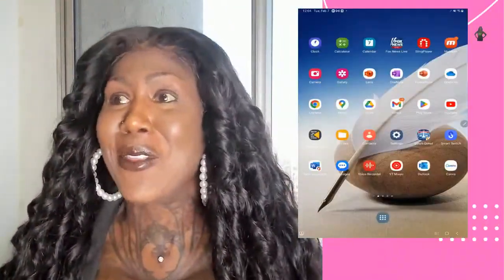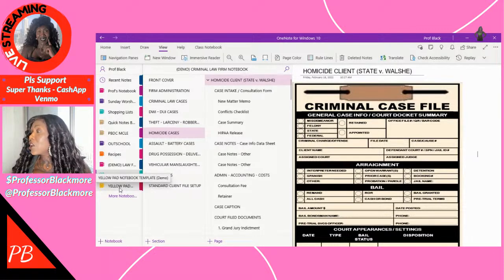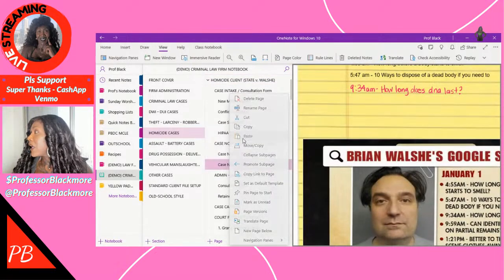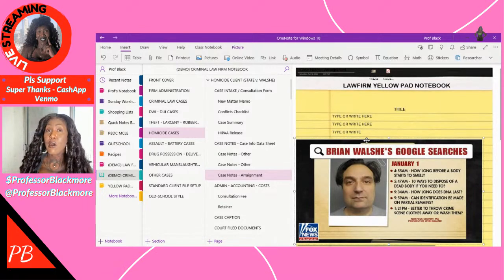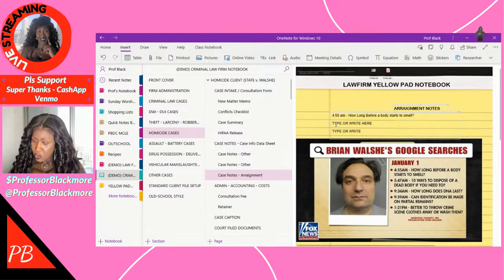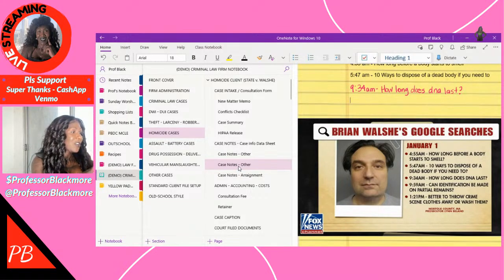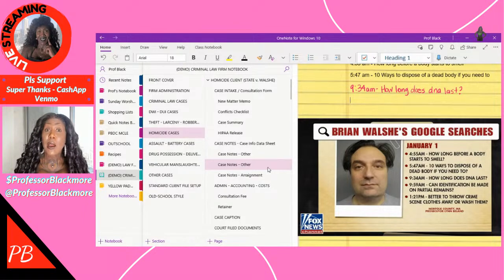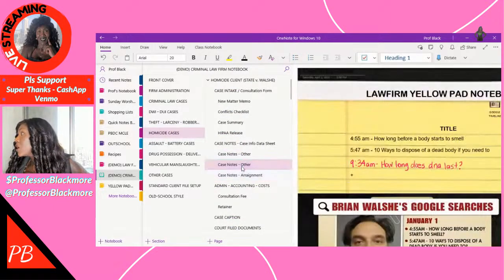How I Would Have Used a OneNote Yellow Legal Pad During the Walshe Arraignment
In this episode, ProfessorBlackmore.com demonstrates how to prepare for your hearings and trials using her OneNote Yellow Pad in her OneNote Law Firm Notebook in the Online version of OneNote on her Samsung Note 7 mobile device. You don’t want to miss it!